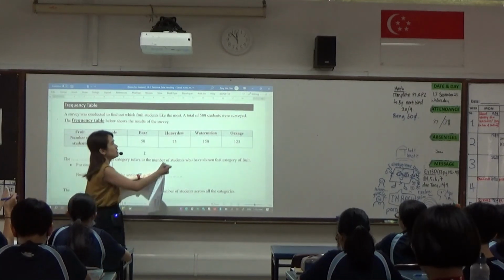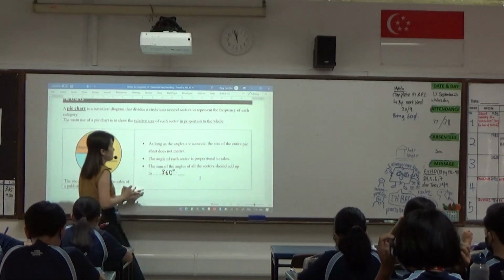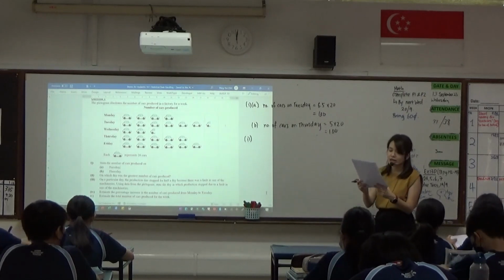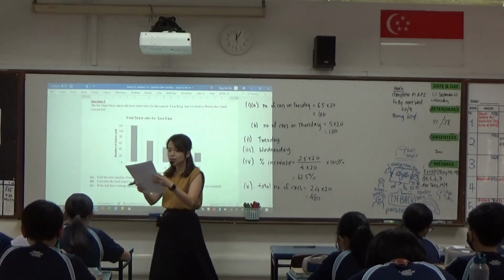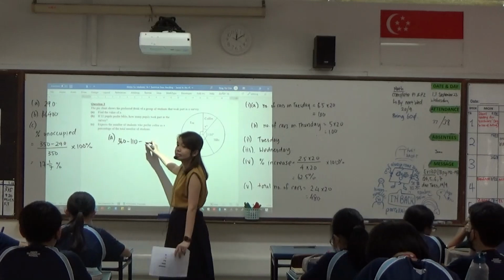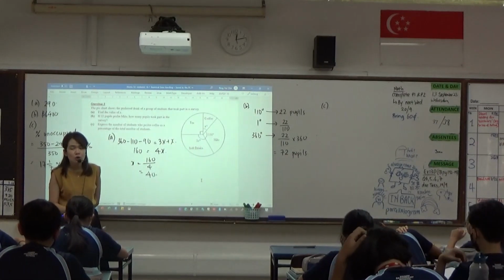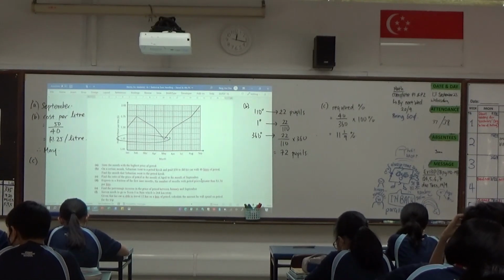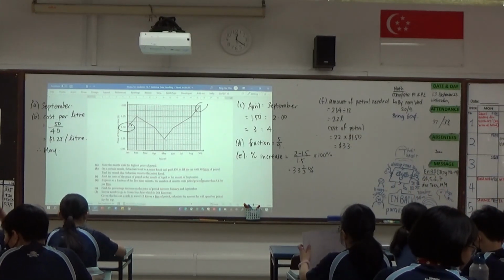Ch 14 Statistical Data Handling (Lesson 1)